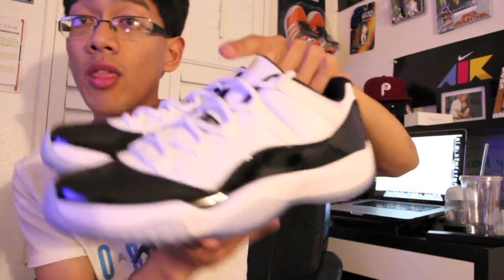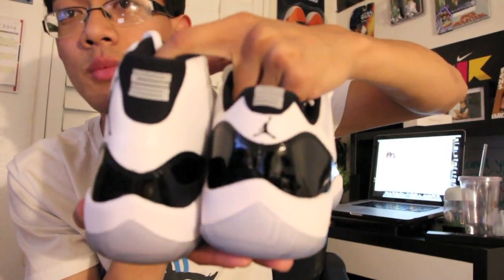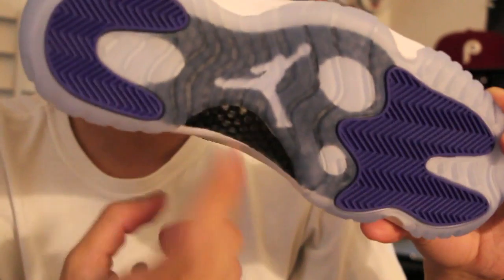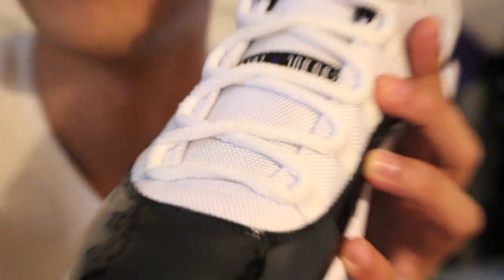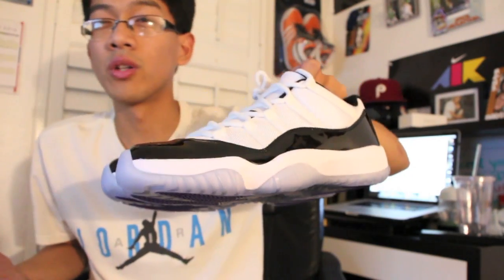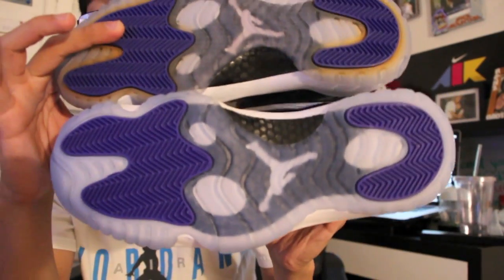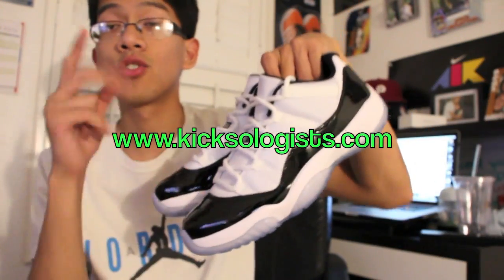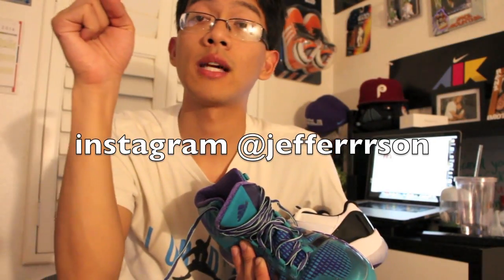Air Jordan Retro 11 Low Concord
- Join my FB Group on Performance Sneakers!

Just a quick video on the Concord Low 11's. These were a great pickup and loving the lowtop look on my all time favorite Jordan model.

for upcoming performance reviews and the latest sneaker news. Thanks, and really appreciate you watching!